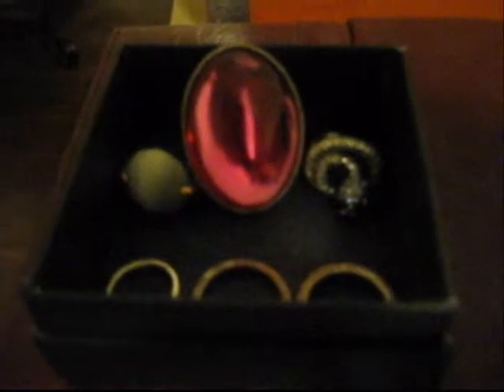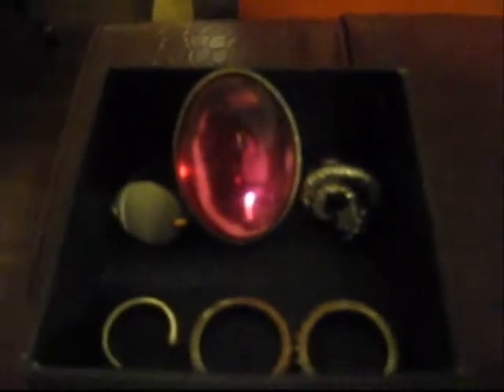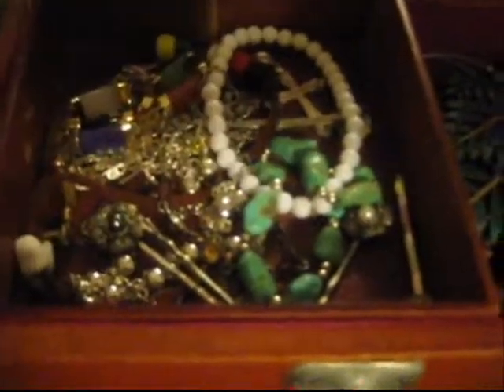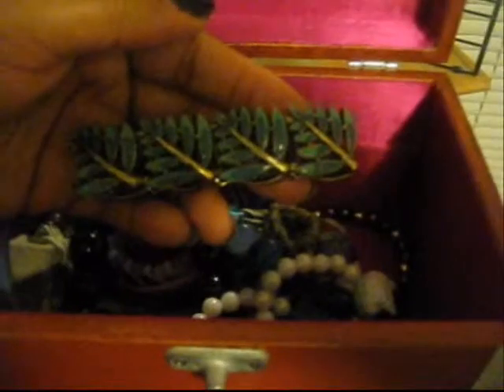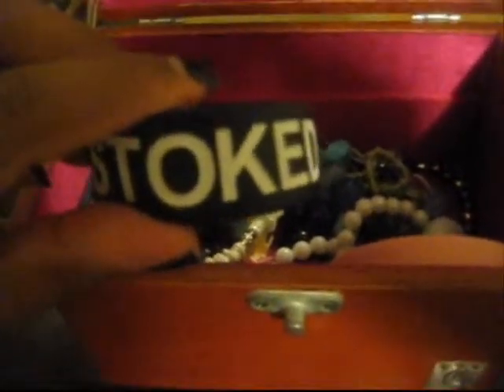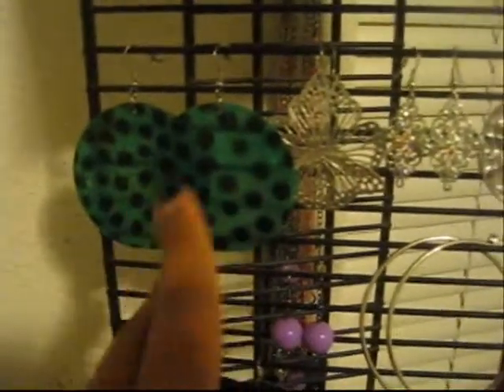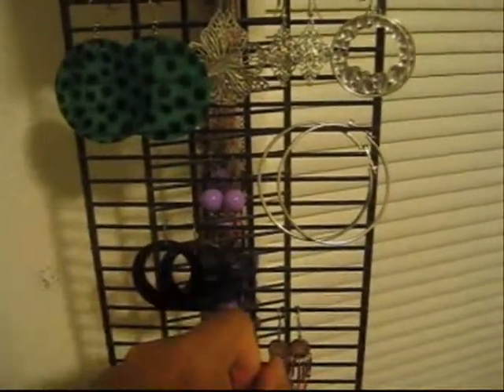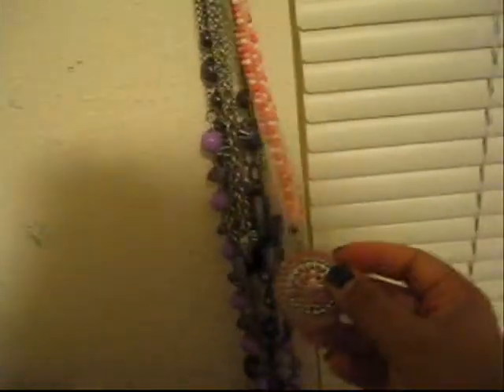How I Store My Jewelry+Jewelry Collection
*I MAY NOT BE ABLE TO POST AS OFTEN AS USUAL, BETWEEN HOLIDAY EVENTS&WORK, IT'S BEEN SUPER BUSY*